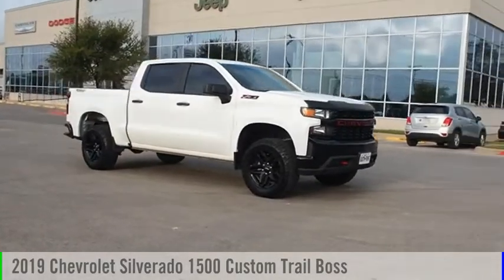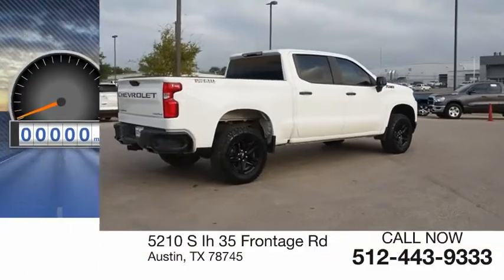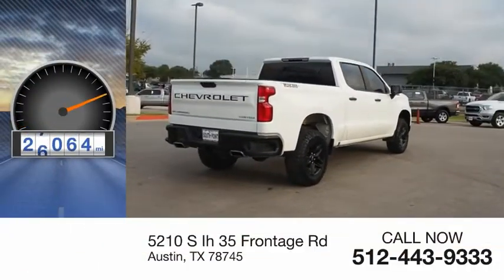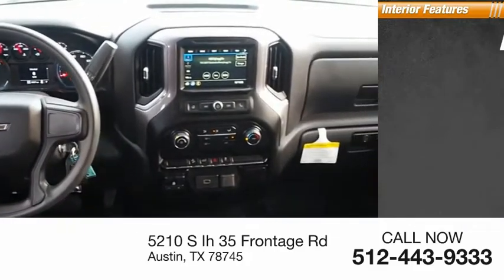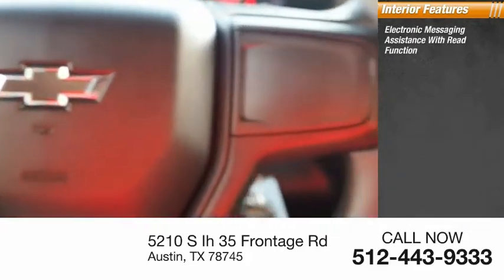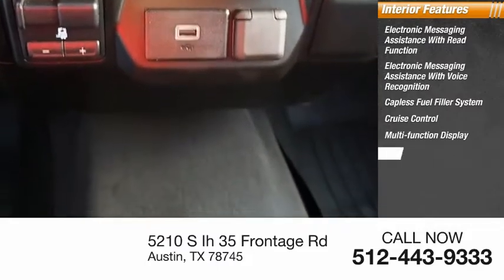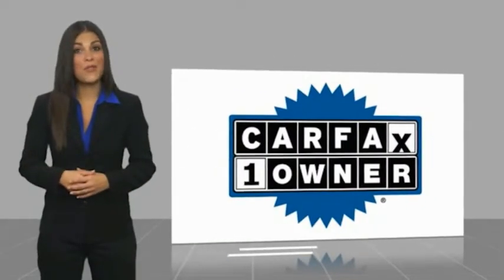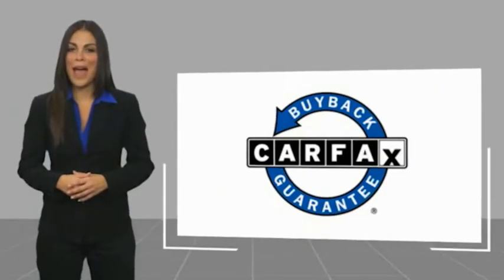2019 Chevrolet Silverado 1500 Austin TX 218053U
2019 Chevrolet Silverado 1500 Custom Trail Boss

5210 S Ih 35 Frontage Rd